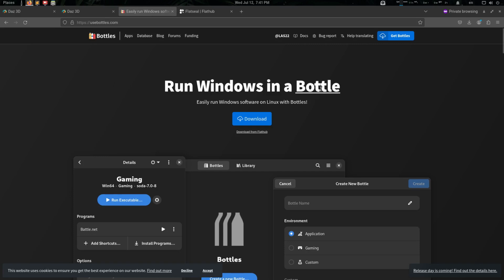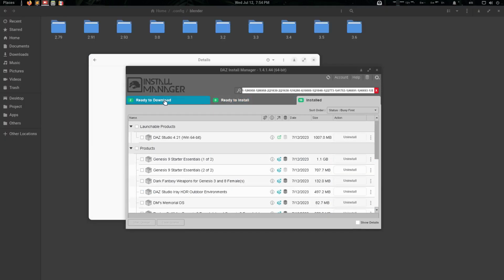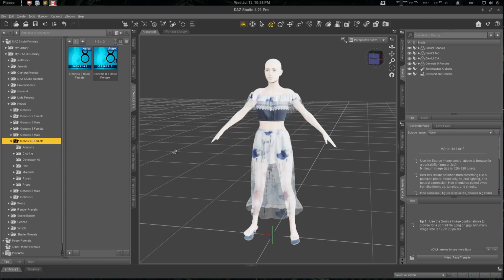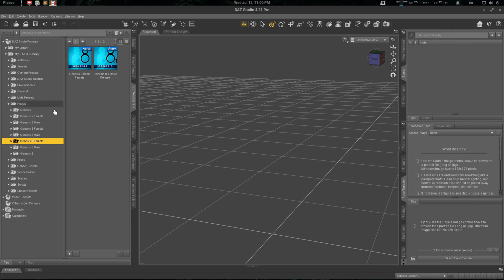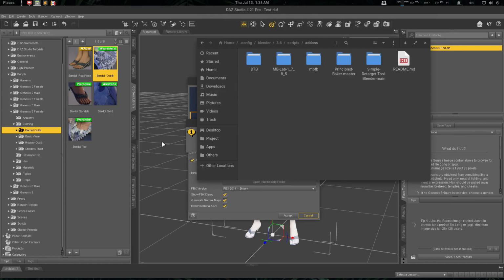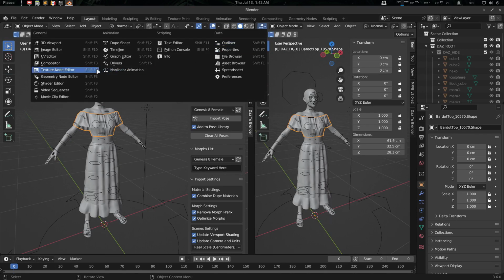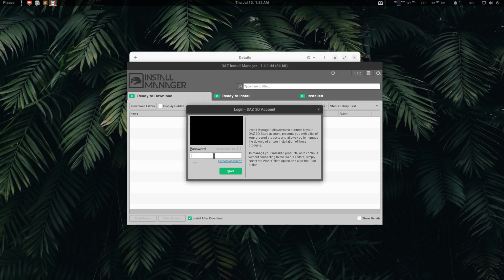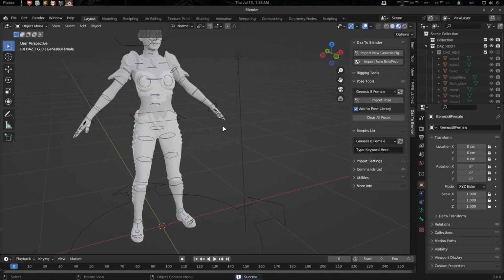Running Daz3D and Blender Bridge in Linux Using Bottles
Chapter:
Install: 0:00 - 04:41
Launch Daz3D: 04:42 - 07:41
Project Saving Directory: 07:42 - 11:15
Installing Blender Addon : 11:16 - 18:25
Installing Daz Content: 18:26 - 21:58